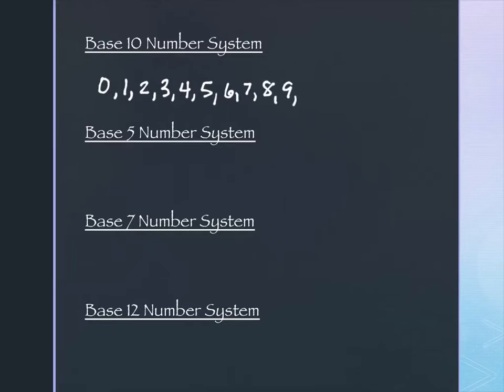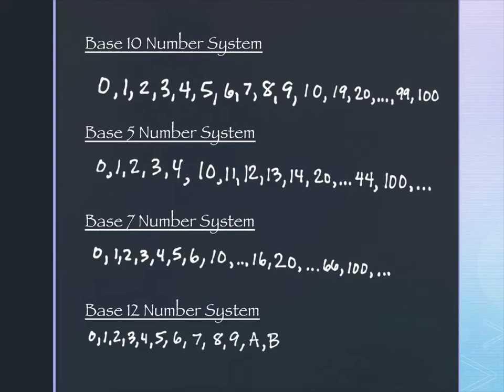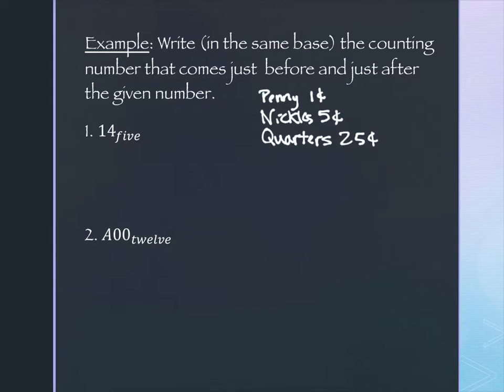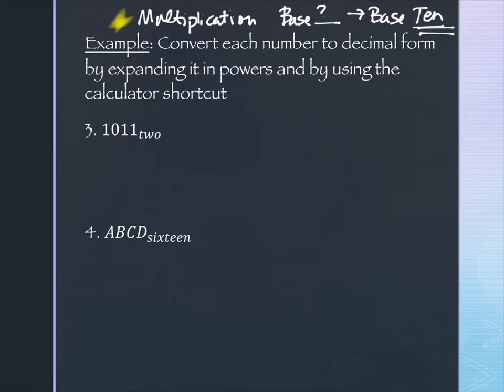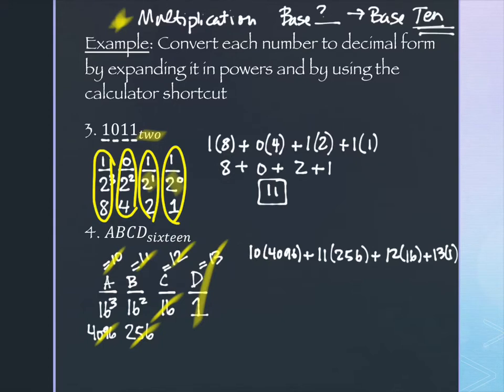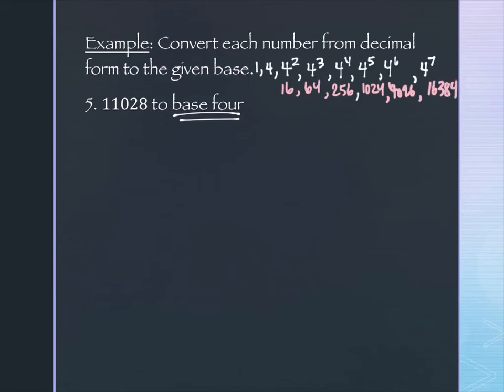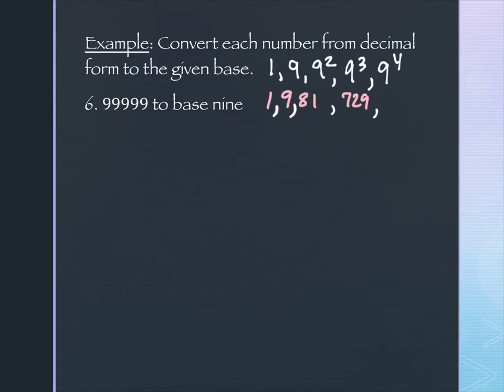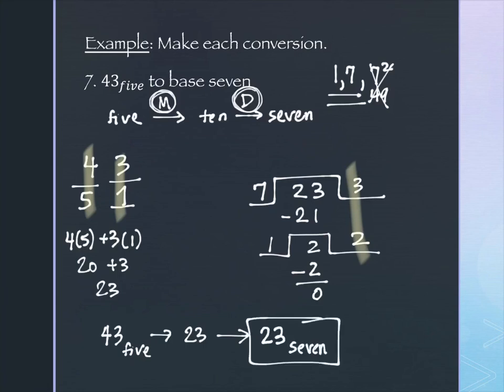4.4 Conversions between Number Bases (part 1)